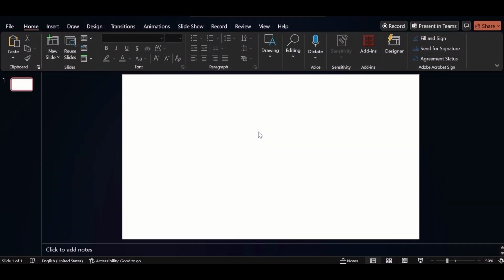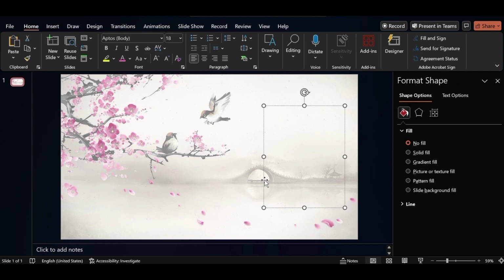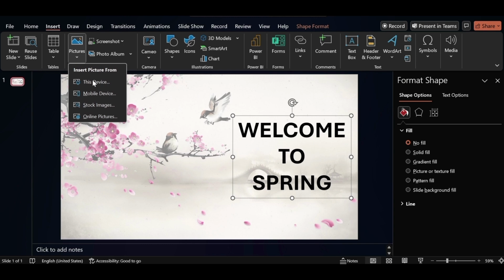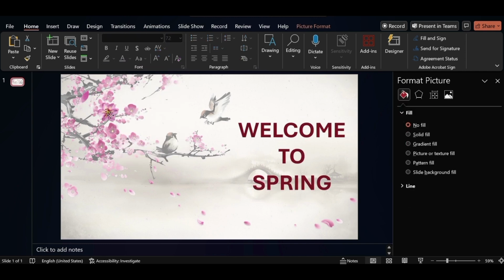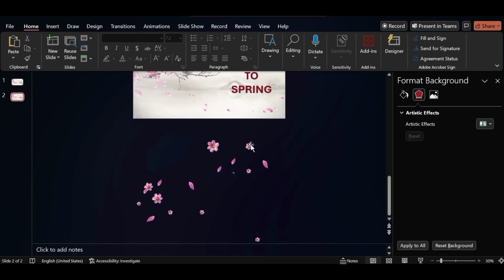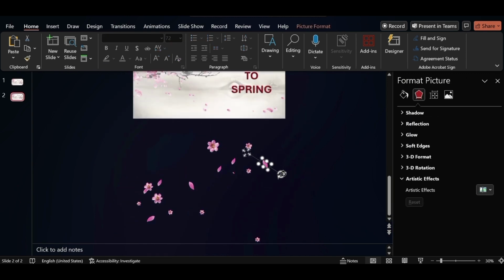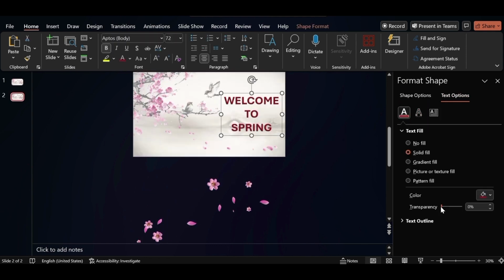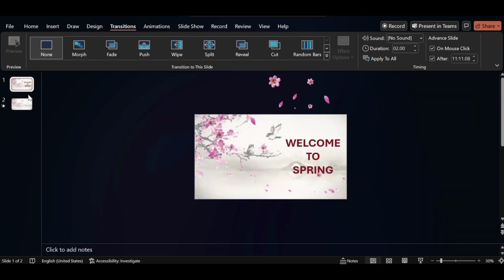Stop Making Boring Slides! Try This 3D Morph Secret 🌸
Stop making boring slides! In this tutorial, I’ll show you how to create a professional 3D disappearing text effect in PowerPoint using the powerful Morph Transition.

We’ll be using a beautiful cherry blossom theme to create a cinematic look that will make your presentations stand out. Whether you're a beginner or looking to improve your PowerPoint presentation skills, this step-by-step guide is for you!

In this video, you will learn:
How to set up a professional themed background.
The secret to the disappearing text effect using transparency.
How to animate falling petals for a realistic 3D feel.
Best settings for the Morph transition (duration & timing).